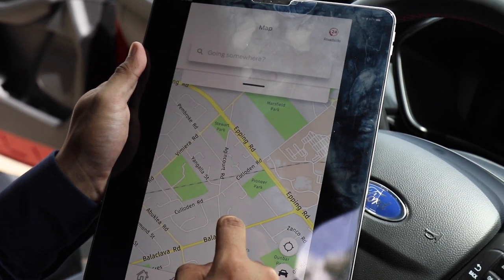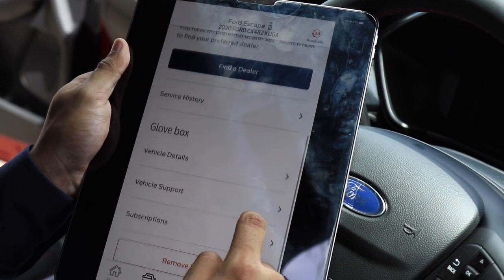Discover the New Ford Puma, Escape, and FordPass with Sydney SmartLab!